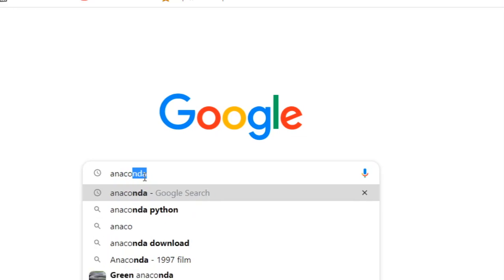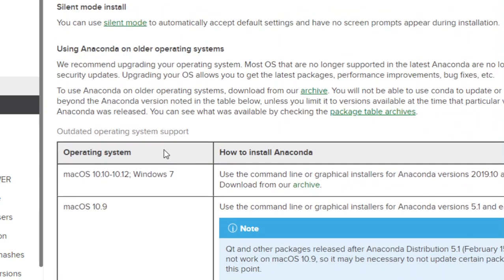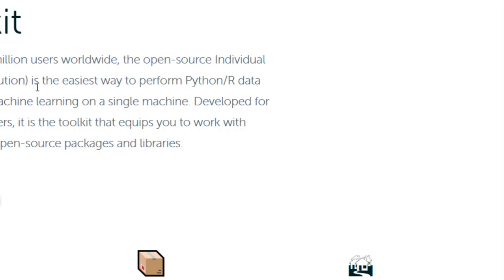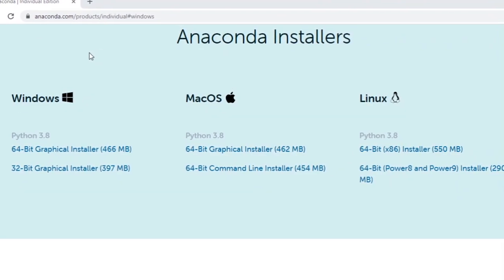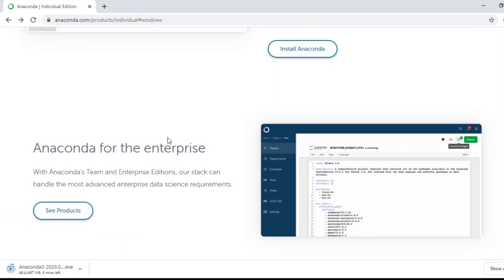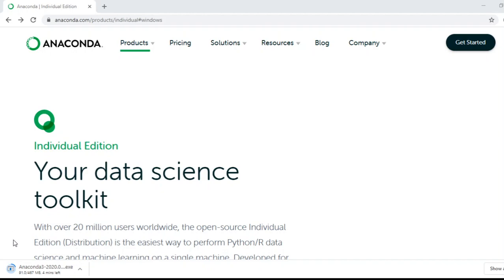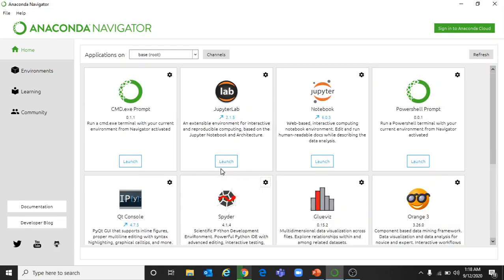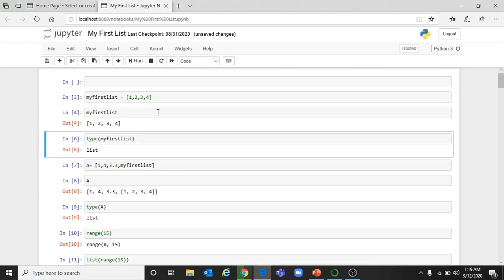How to install Anaconda to practice Python and R programming for free? Learning Data Science Series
Through this video, we are beginning a new journey in the field of Data Science. This video tells you all about the Anaconda Distribution. We show  you how to install Anaconda in your laptop/ PC. We also show how you can practice coding in Python or R in Anaconda.